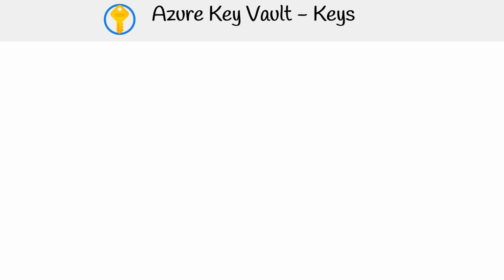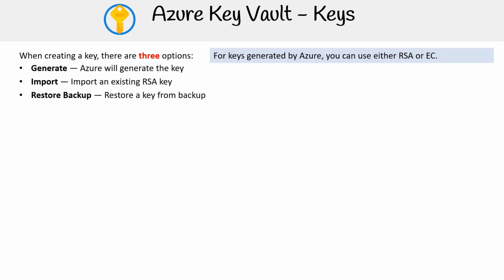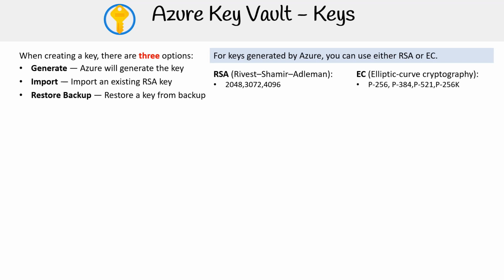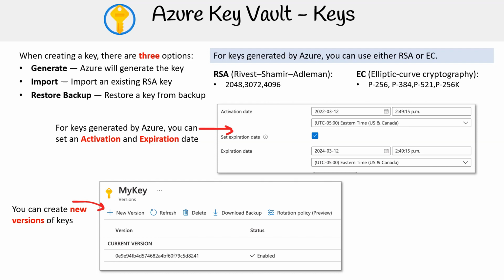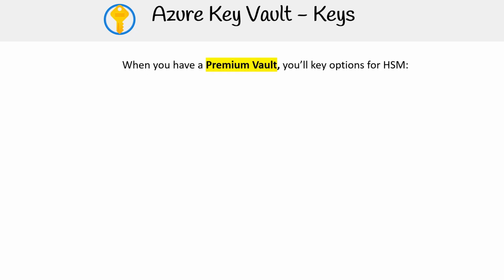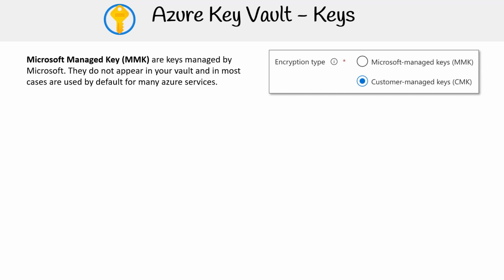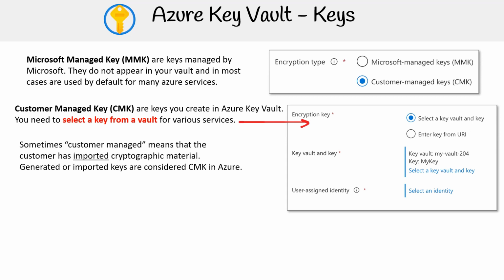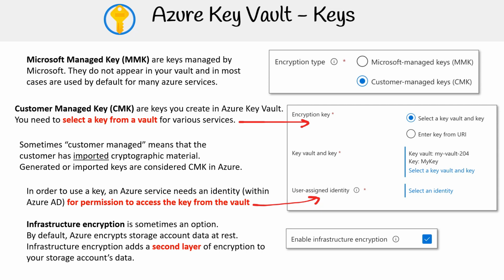AZ 305 — Azure Key Vault Keys